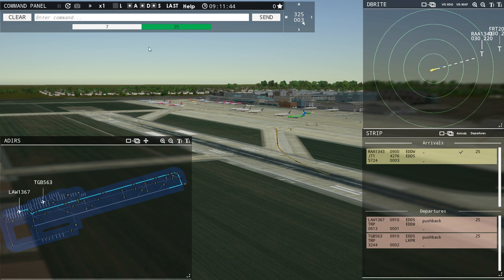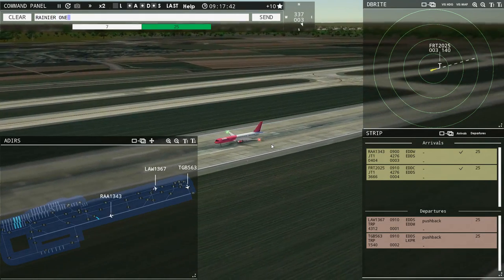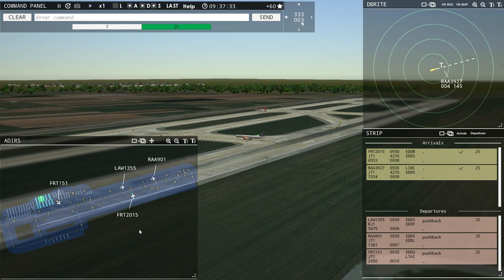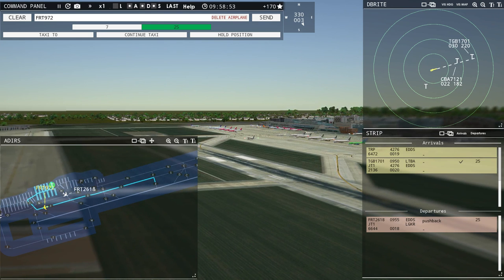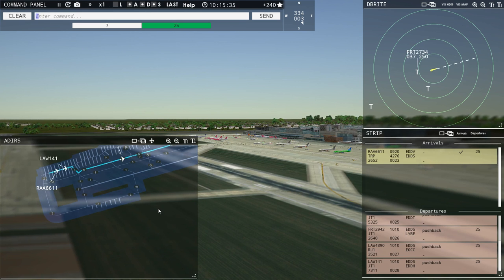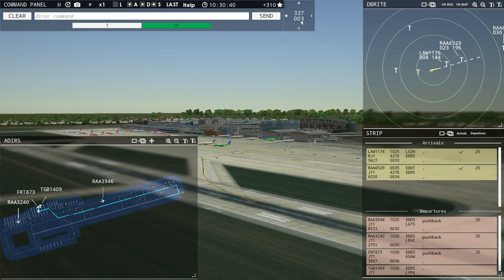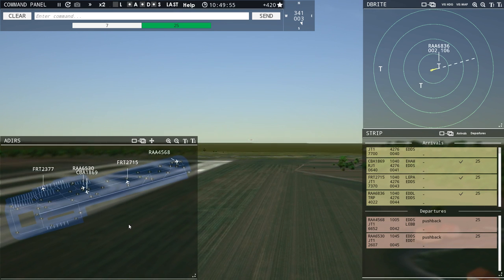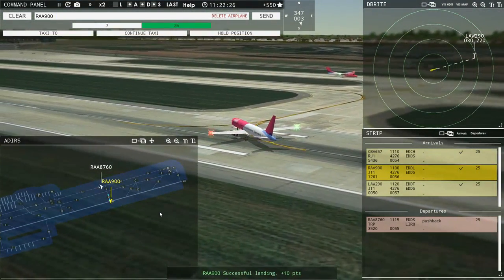Tower! 3D Pro - Let's Play! with A-Train: NEW AIRPORT! EDDS (Stuttgart, Germany)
Well now! Another NEW airport has dropped for Tower! 3D and we are grabbing it on day 2 of release. Take your seats, fasten your seat belts, and let's check out Stuttgart!

NEW!!! Look for A_Train. We appreciate you and will have exclusive Patron content coming soon.